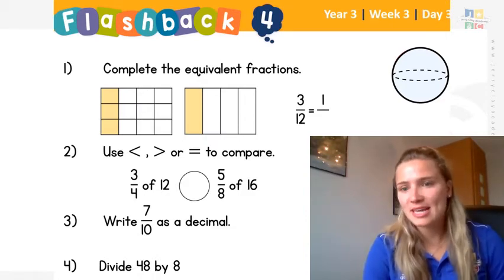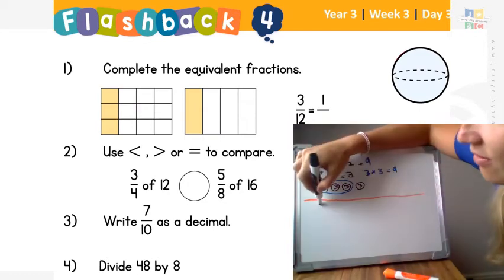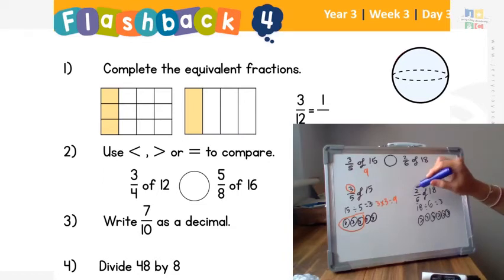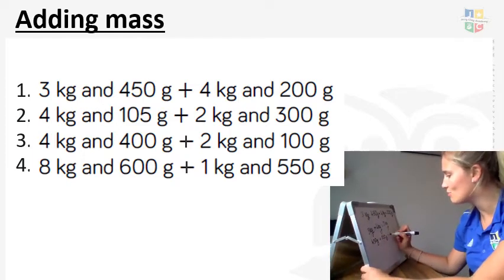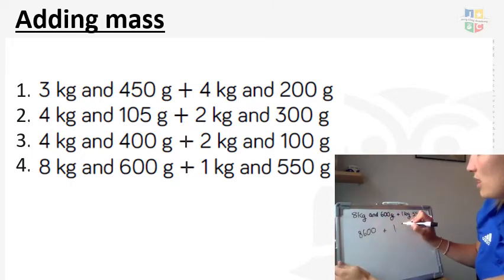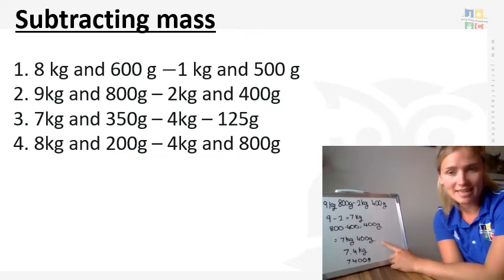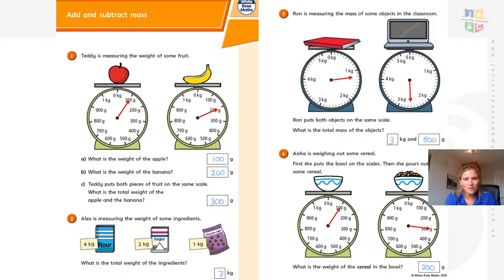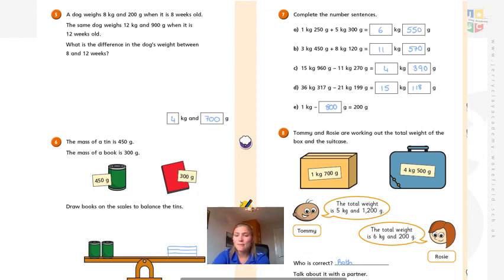Friday 26th June - Y3 Maths - adding and subtracting mass